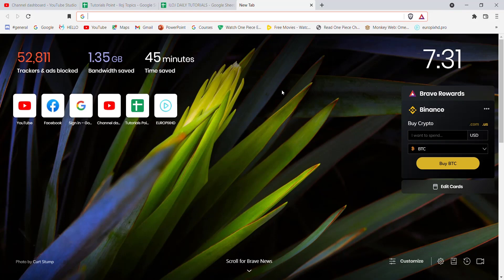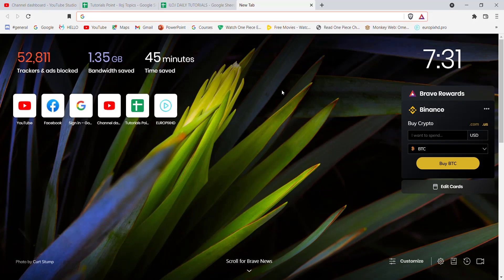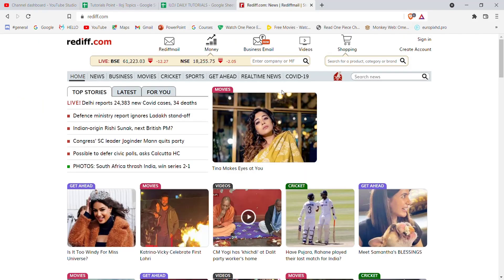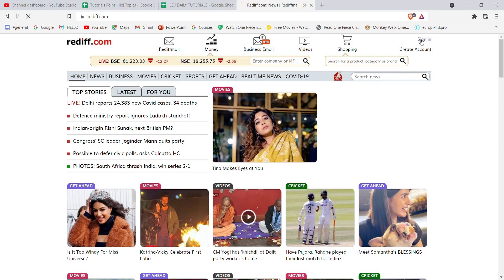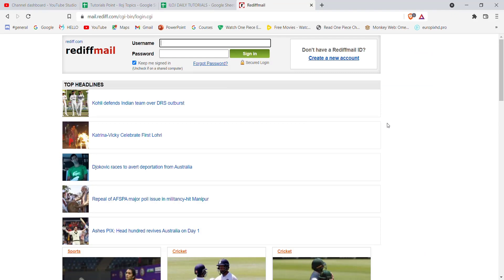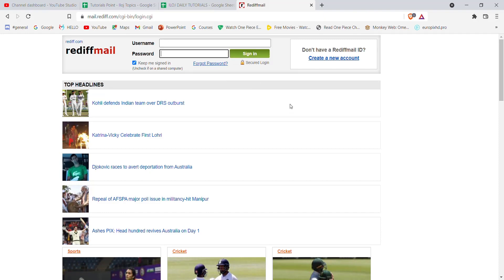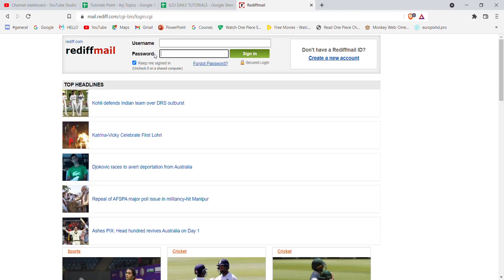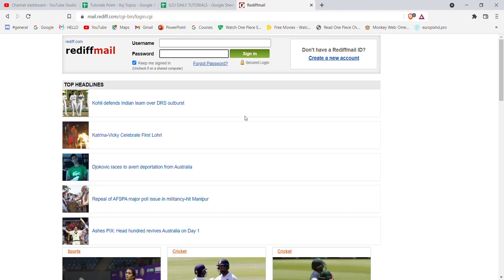How to Login to Rediffmail | Sign In Rediffmail.com - Rediff Email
In this video I will guide you in step by step process on how to login to rediffmail

STEPS REGARDING :
1. Make sure that you are connected to the internet.
2. Open up a web browser ad type in "
3. CLick on the sign in button on the top right corner of your screen.
4. Fill in the required credentials and click on sign in.